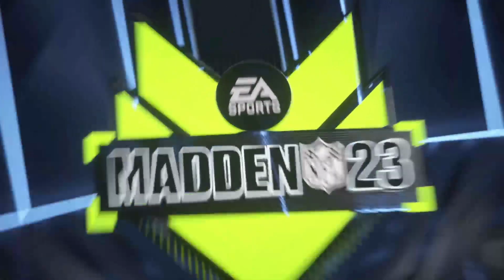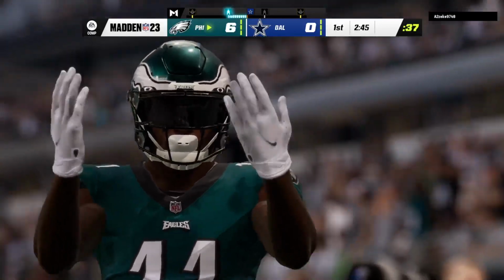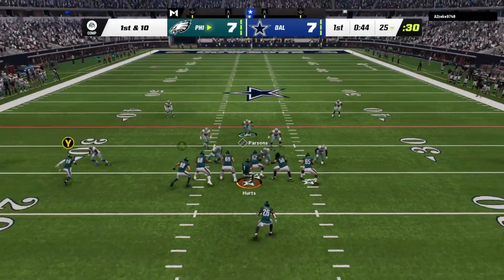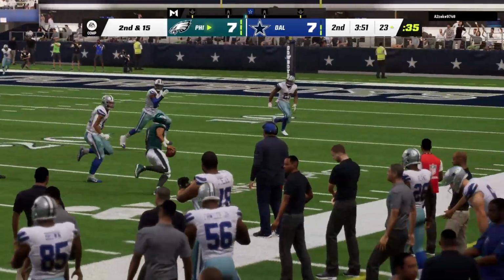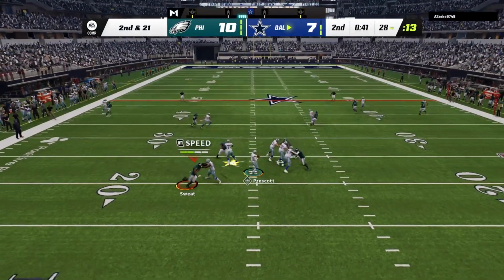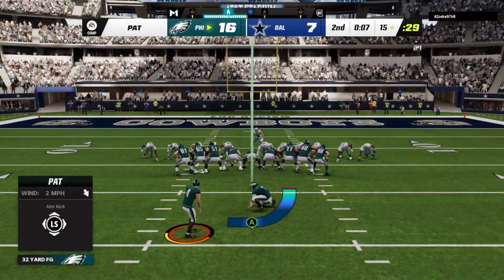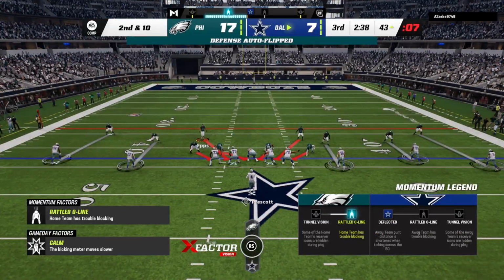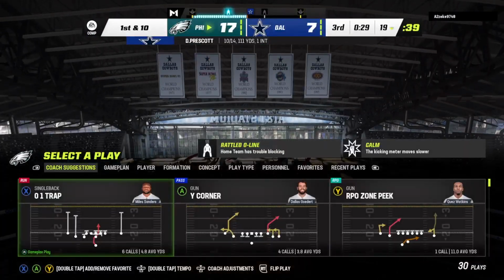Another top 150 player goes down!